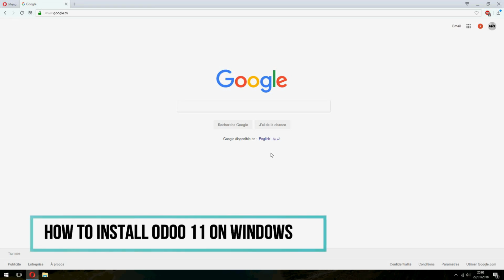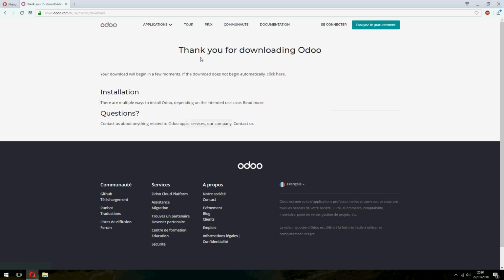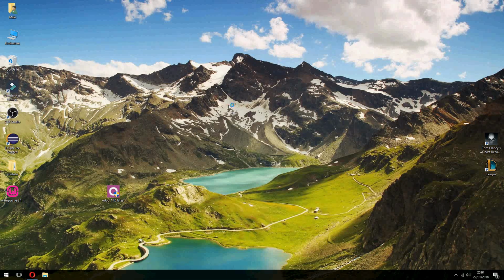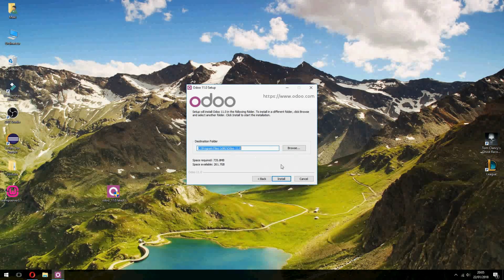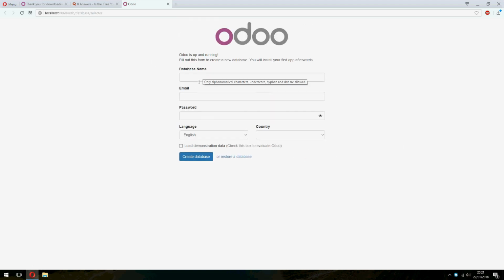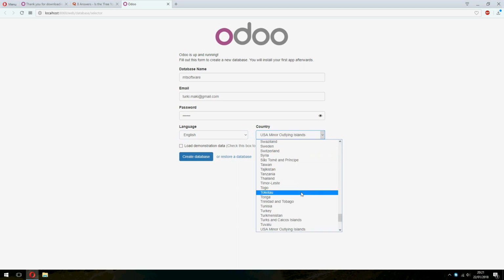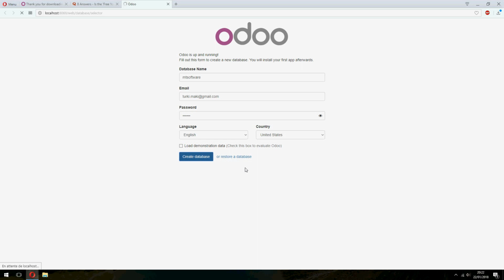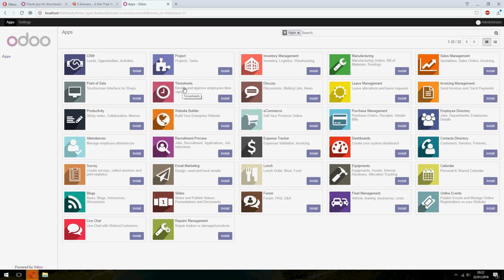How to install Odoo 11 on Windows 10 | Windows 8 | Windows 7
🎁Get My Udemy Odoo 13 Technical Training from scratch ( in English )

On this video, I will show you how to download and install Odoo 11 on windows 10 | Windows 8 | Windows 7 .

Odoo / OpenERP is a comprehensive suite of business applications including Sales, CRM, Project management, Warehouse management, Manufacturing, Financial management, and Human Resources just to name a few. Odoo / OpenERP offers a choice of over a thousand modules.

Download Odoo 11